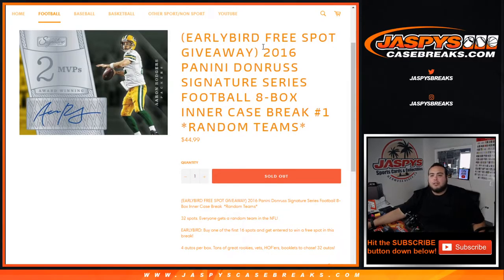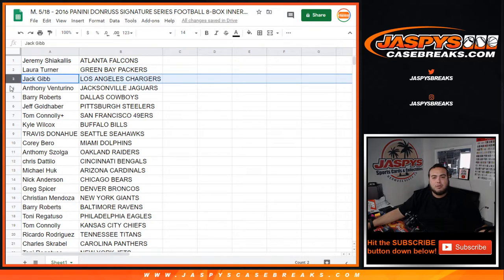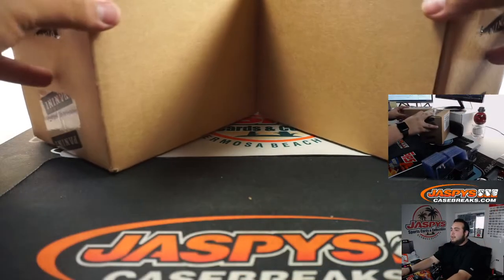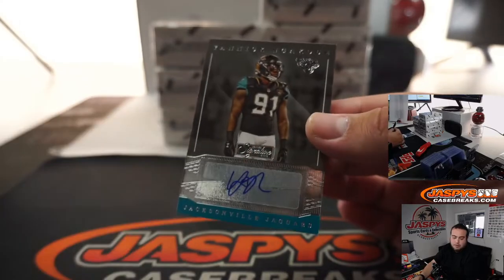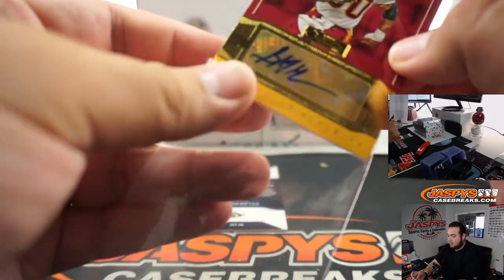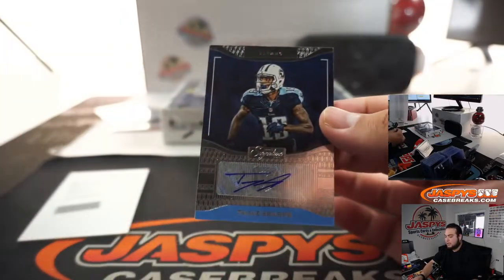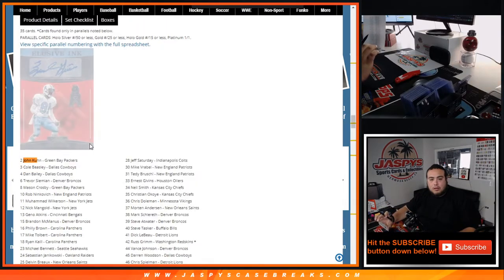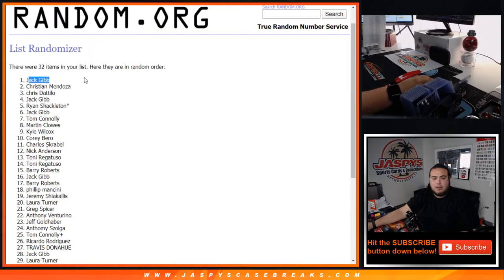M. 5/18 - 2016 PANINI DONRUSS SIGNATURE SERIES FOOTBALL 8-BOX INNER CASE BREAK #1 *RT*